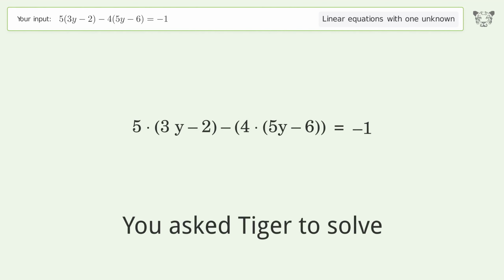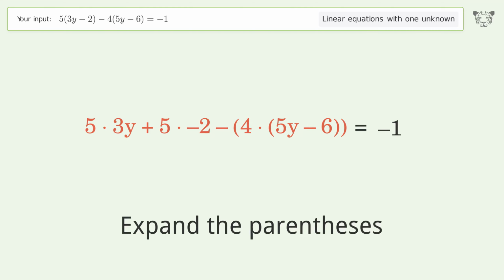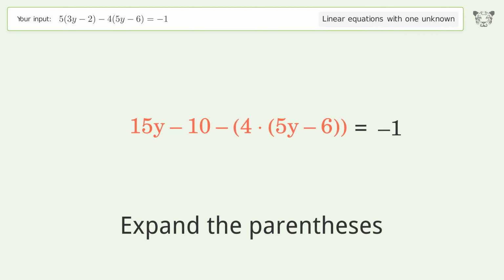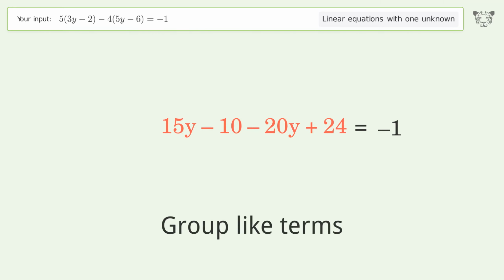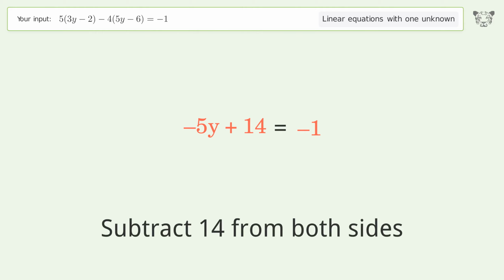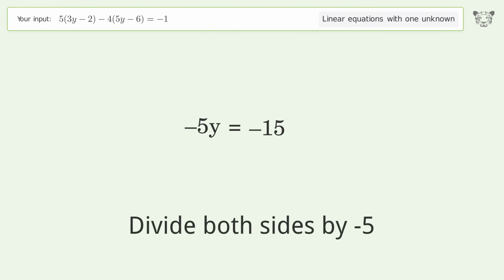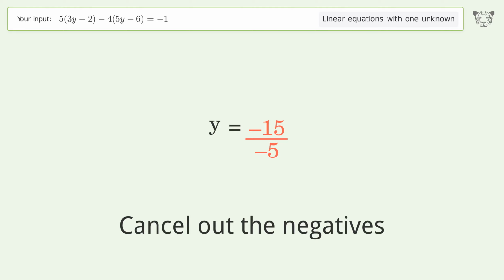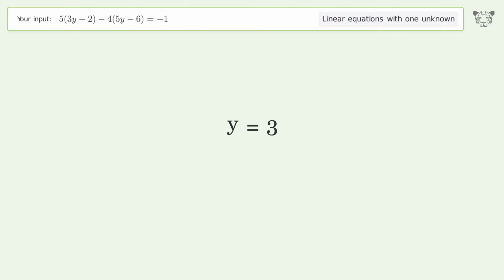Solve 5(3y-2)-4(5y-6)=-1: Linear Equation Video Solution | Tiger Algebra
Struggling with 5(3y-2)-4(5y-6)=-1? Watch our step-by-step video on Tiger Algebra to master this linear equation effortlessly. Also check out for more tips and tricks for dealing with linear equations with one unknown